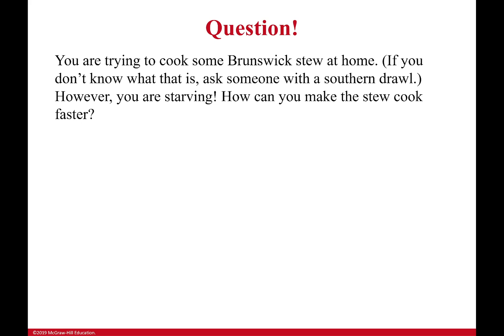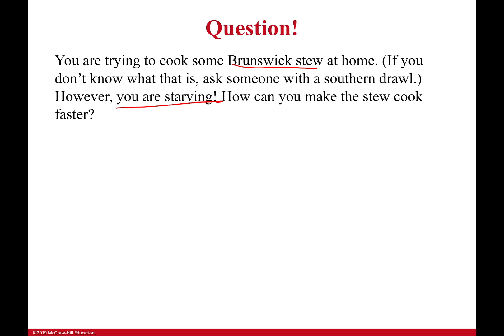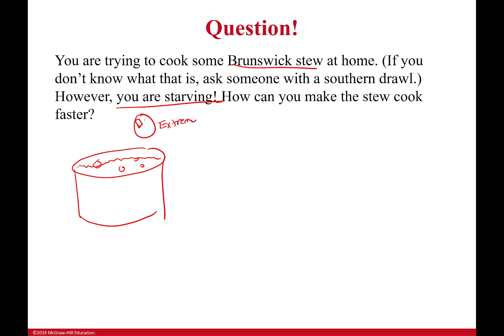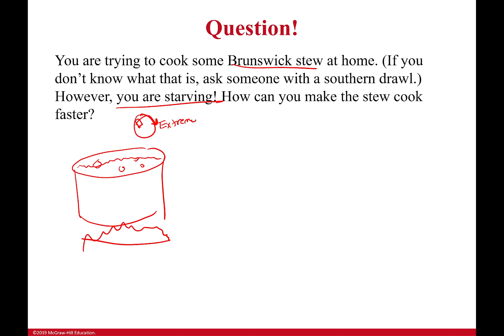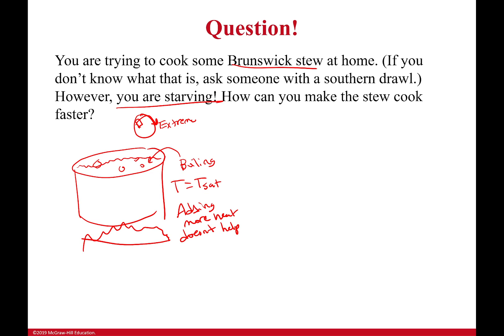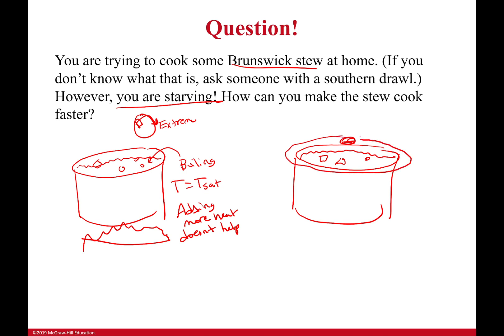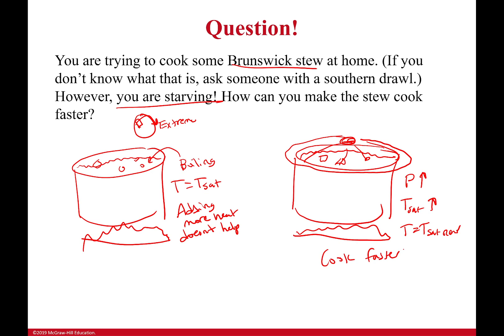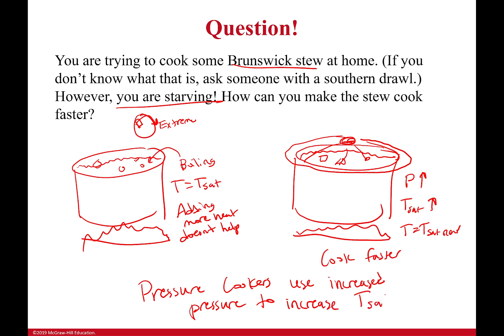Comprehension Check: How can you speed up the cooking process?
This might seem like a strange question, but cooking involves a lot of thermodynamics. The reason we always boil water for recipes is because you know the exact temperature when you boil water. The water is always the same temperature at the boiling point and so you can repeatably replicate a recipe. There are ways to modify the boiling point and if you understand your phase diagrams, you can figure out what those are.